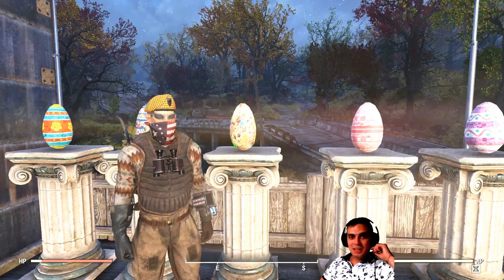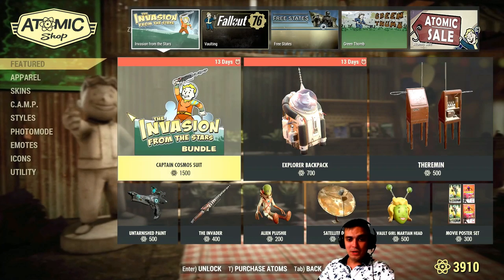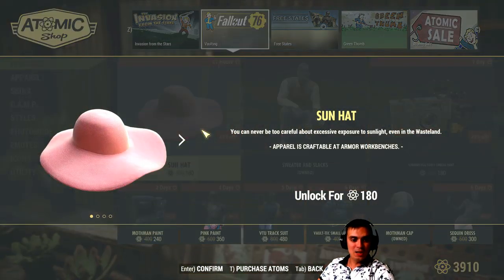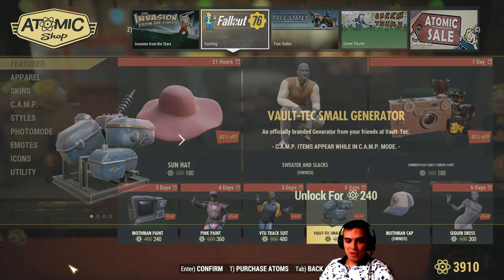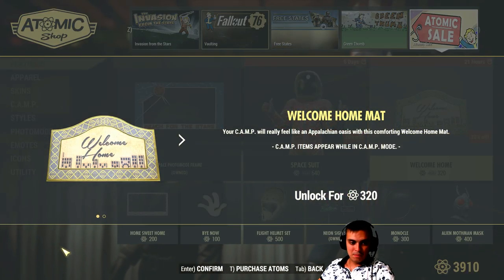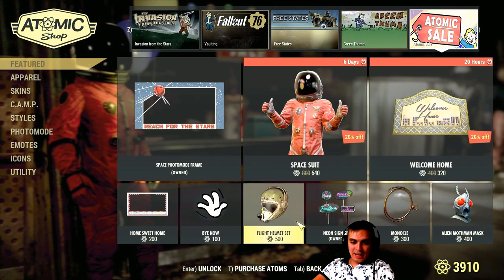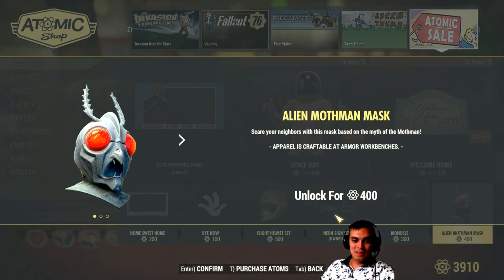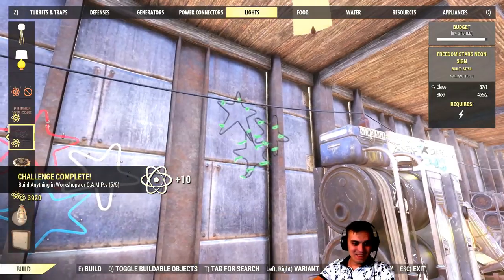Fallout 76 Atom Shop Today - The Invasion from the Stars Bundle & Lot of Other Items. I Don't Like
2) Provide me with your HONEST feedback in the comments. What you liked and what you disliked.
3) Recommend me what type of videos would you want to see on my channel.

Visit my Community Section! Where we vote for different topics such as:
1) Implementing new features on my channel
2) What games to make videos on
3) Game Series
4)  And other votes

1. Fallout 76 Atom Shop Today.
2. Fallout 76 Legendary Vendor [Weekly Trading Series]
3. Fallout 76 Livestreams
4. Fallout 76 let's talk videos
5. Fallout 76 My Camp videos
6. Fallout 76 Guides videos
7. Fallout 76 Outfits video
8. Fallout 4 Let's plays (Episodes)

My Aims?